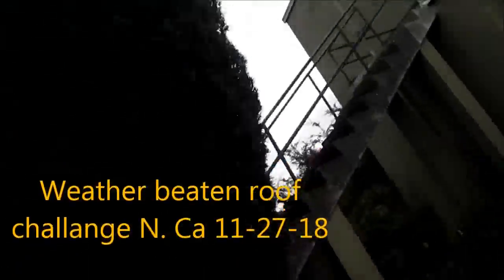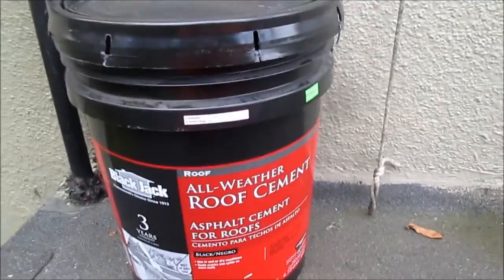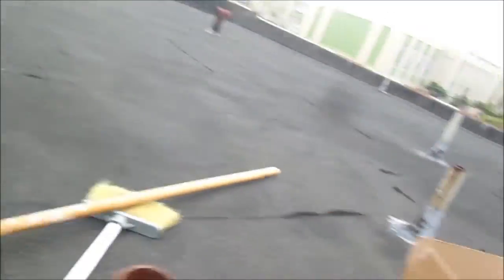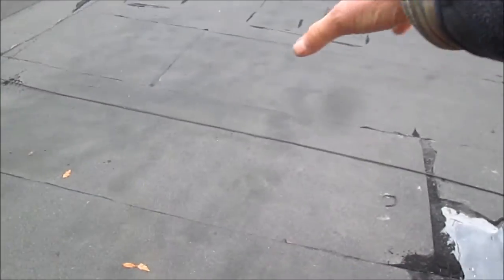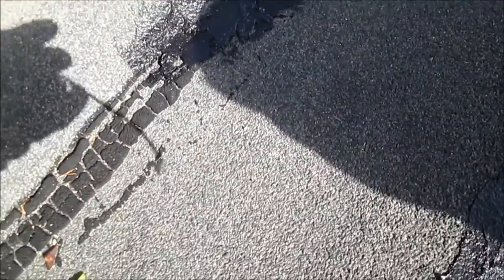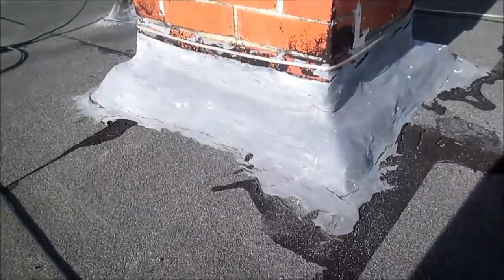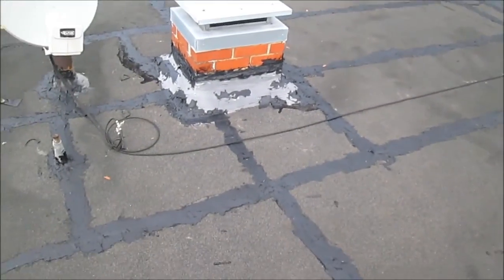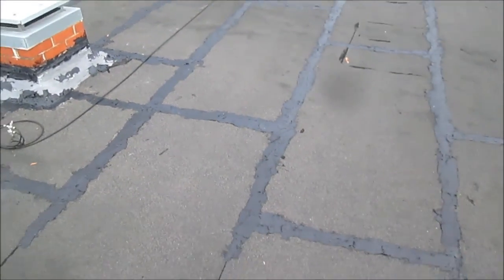Weather Beaten Roof Repair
It's all engineered